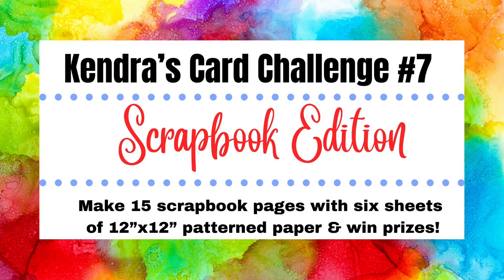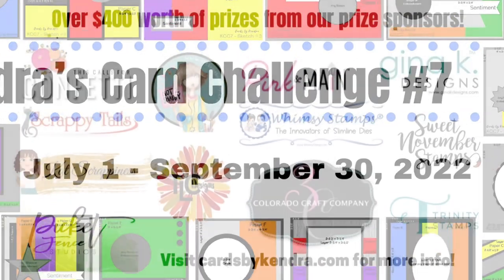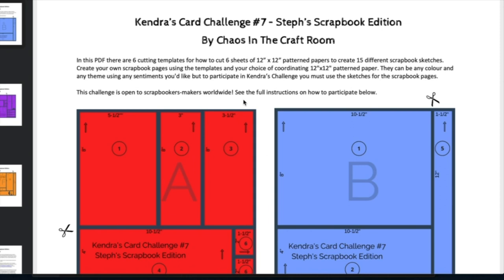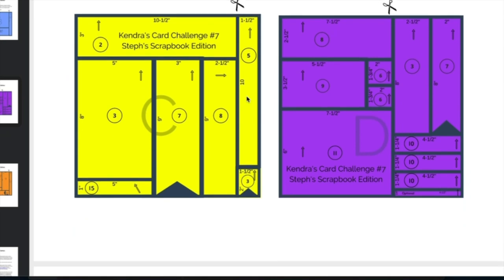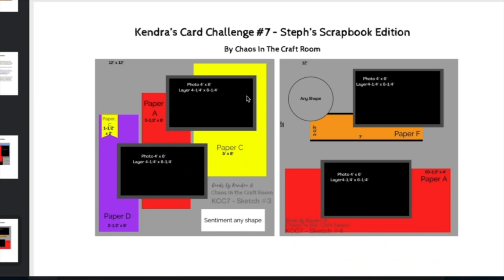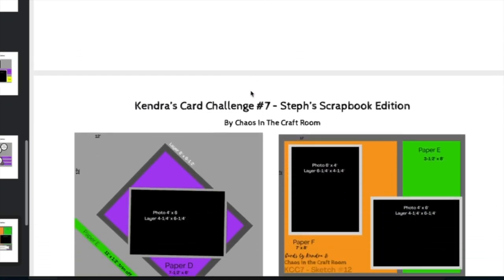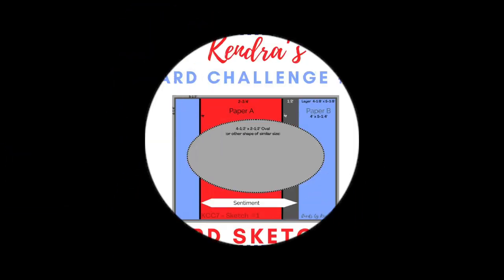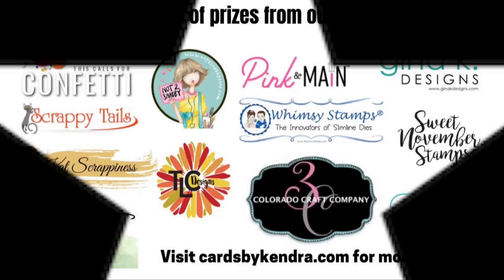Kendra’s Card Challenge 7 Scrapbook Edition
I'm excited to announce the kendrascardchallenge7 scrapbook edition! You can make 15 scrapbook pages with six sheets of 12"x12" patterned paper! Steph with @chaosinthecraftroom has converted the card sketches into scrapbook size sketches! Visit her YouTube channel to see how to cut the papers and see sketch 1

You can enter your scrapbook pages to win prizes, just like with my card challenges.  If you're not familiar with my card challenges, check out this video

The contest dates for KCC7 are from July 1 to September 30, 2022. Use the Free PDF file with cutting templates and scrapbook sketches to create 15 scrapbook pages from six sheets of 12"x12" patterned paper. To enter to win one of many amazing prizes from our awesome sponsors, just post a photo of all 15 completed scrapbook pages to the KCC7 Official Entry Photo album in the Kendra's Card Challenges Facebook Group. Share pictures of your scrapbook pages on social media and using the following hashtags Kendrascardchallenge7, Chaosinthecraftroom or KCC7StephsScrapbookEdition.

➡️ For more details and to download the FREE PDF File, visit my